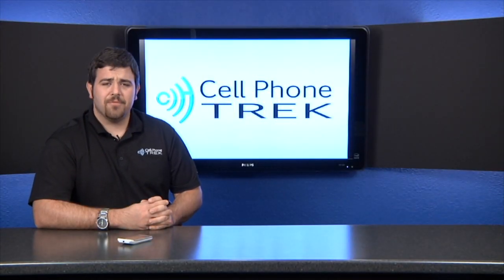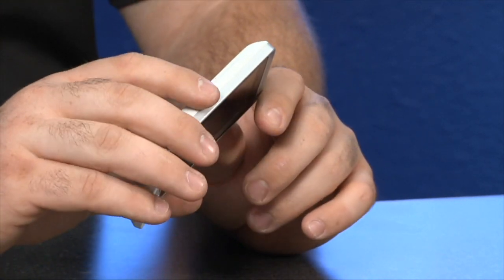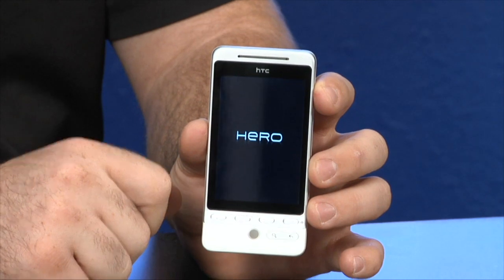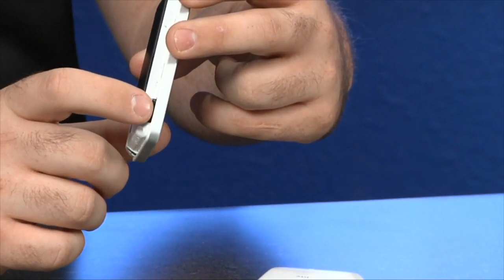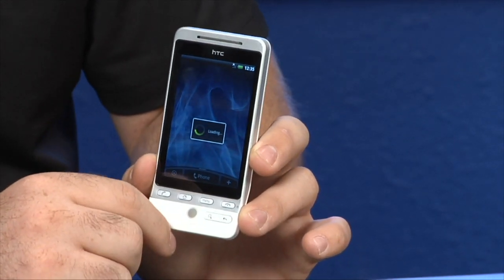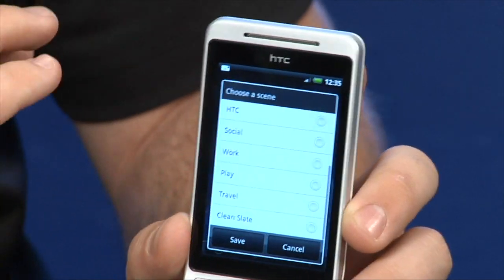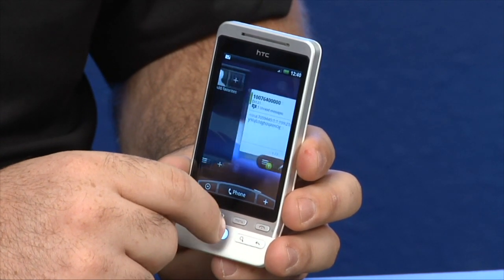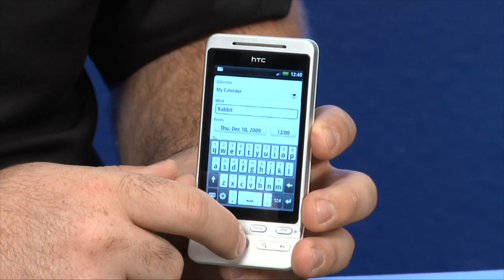HTC Hero Review Part 1 of 2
Tommy takes a look at the HTC Hero. He goes over the Sense UI by HTC and some physical features of the phone. For More cell phone news and reviews, please